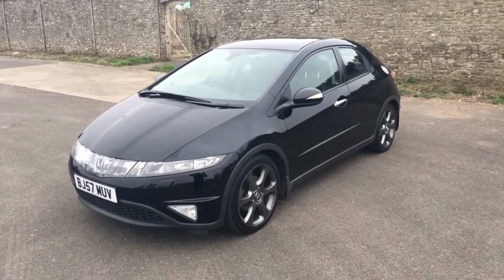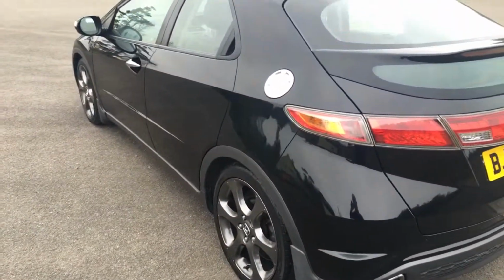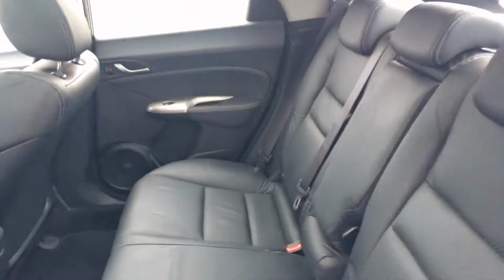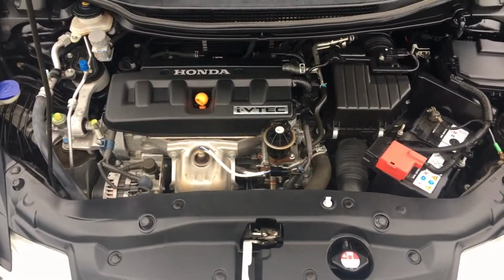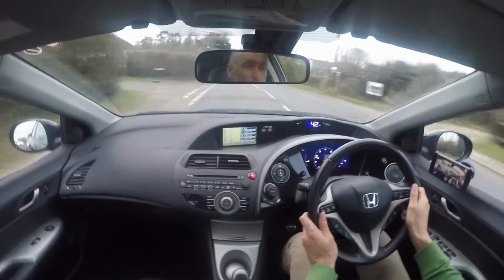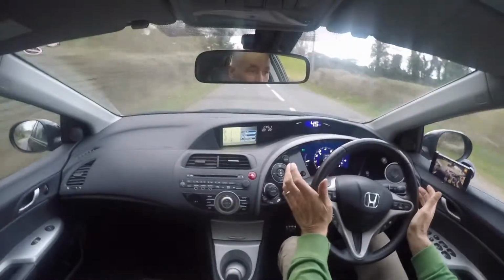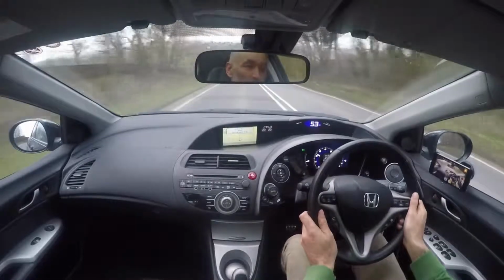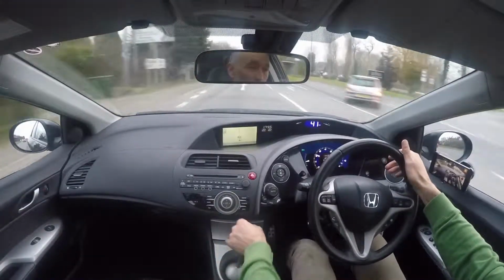BJ57MUV Honda Civic 1.8i-VTEC EX